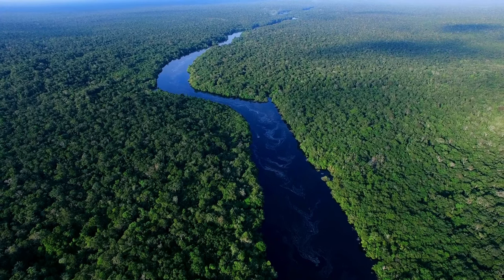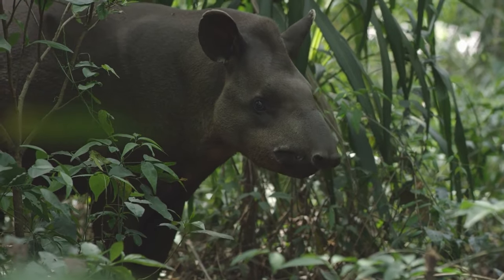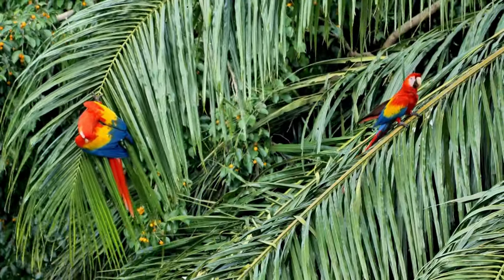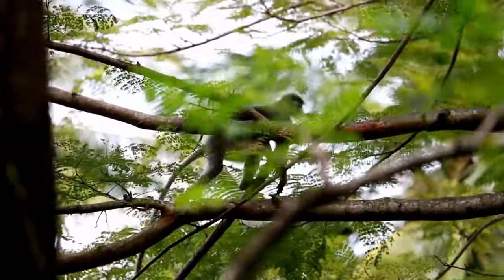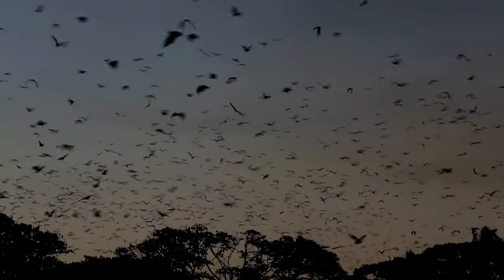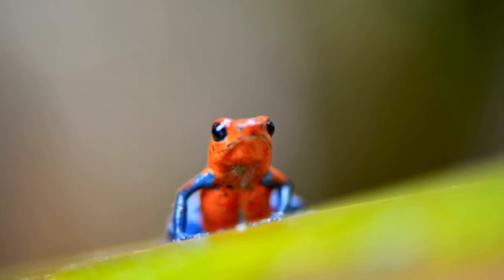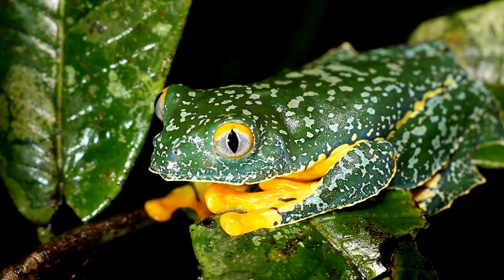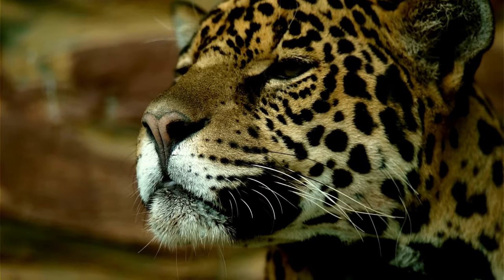Biomes: The Tropical Rainforest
Today Mr. S. talks about the tropical rainforests, the adaptations both plants and animals need to survive in the amazing ecosystem.  This is just scratching the surface of this complex environment.

Geared for a 4th grade biome project this miniseries will go through some of the major terrestrial and aquatic biomes on earth and the adaptations that organisms have in each.

Music: Music used Jungle Floor - by Jonny Easton Link:     • Wildlife Music - Jungle Floor - Royal...